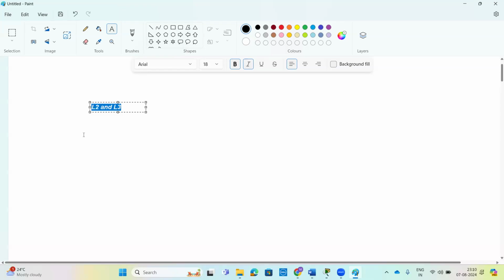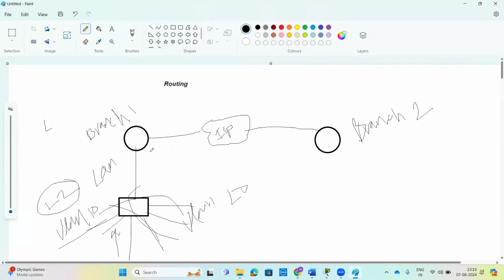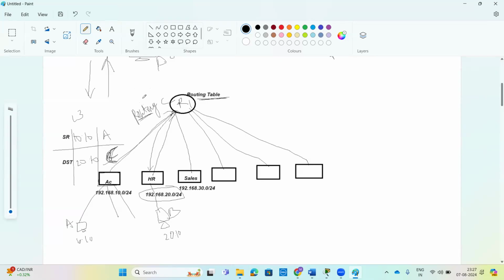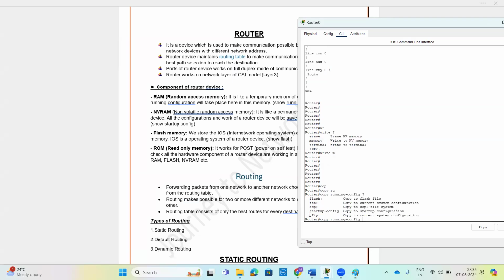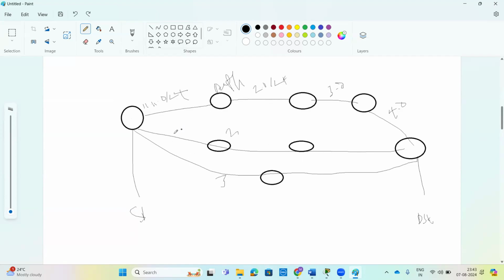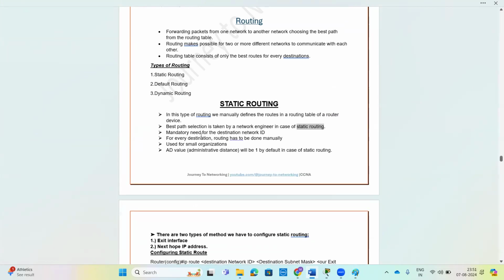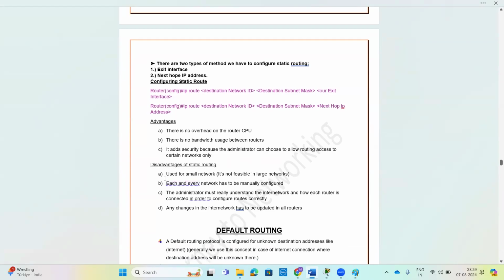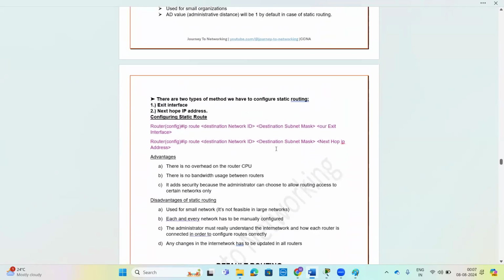How Router and Routing will work, Explanation of Static Routing and Default Routing with example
What is Router and Routing, explanation Static Routing and Default Routing with example

Static Routing configuration using 2 routers in cisco packet tracer
Static Routing and Default Routing configuration using 3 routers in cisco packet tracer

configuration of Static Routing, VTP, Trucking DTP-Mode is dynamic desirable
Configuration of Static Routing, VTP Server-Client, Trucking DTP-Mode is dynamic desirable-auto